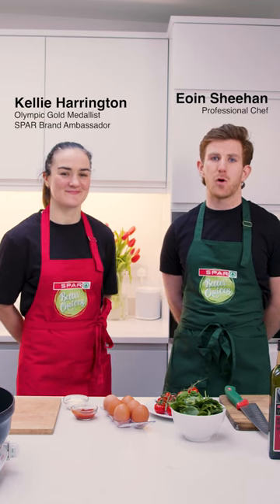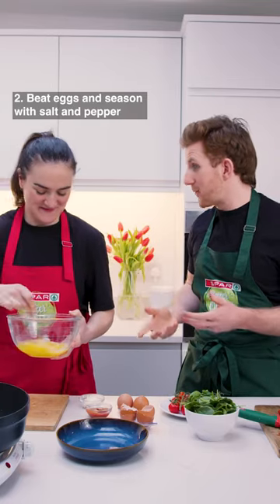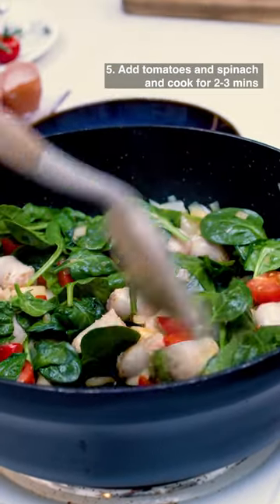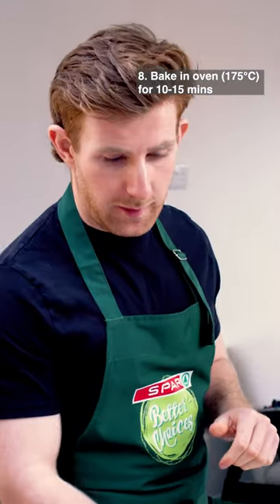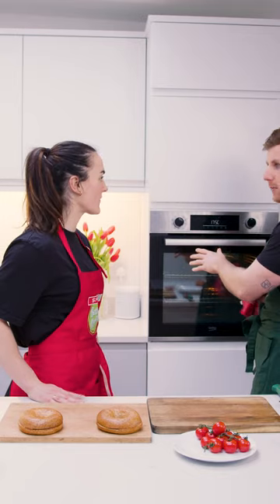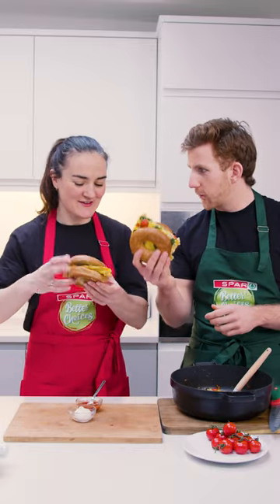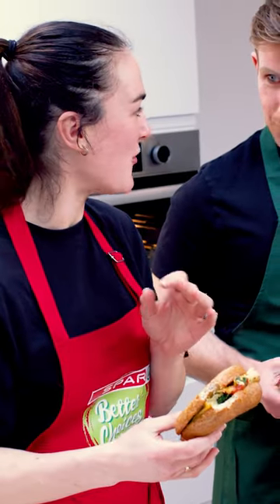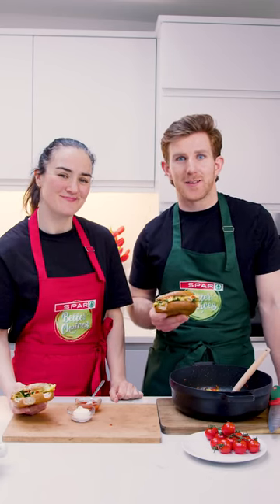SPAR Better Choices - High Protein Breakfast Frittata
Follow along as chef Eoin Sheehan coaches Kellie Harrington in preparing the most important meal of the day using our SPAR Better Choices range.